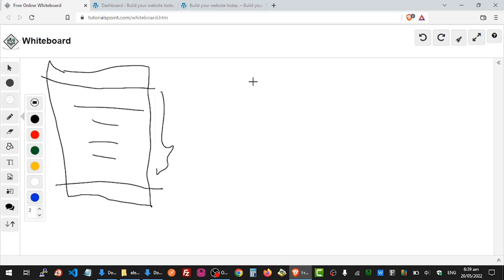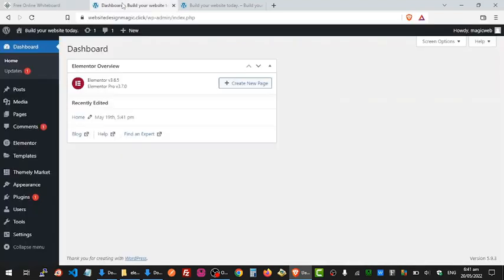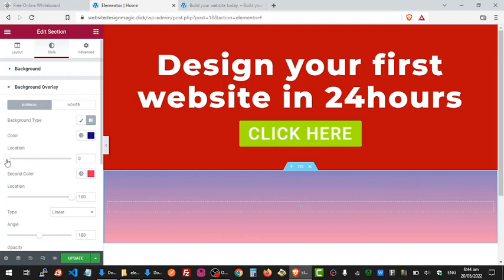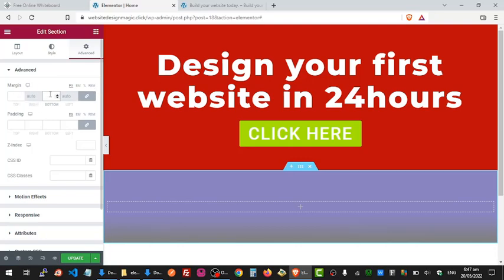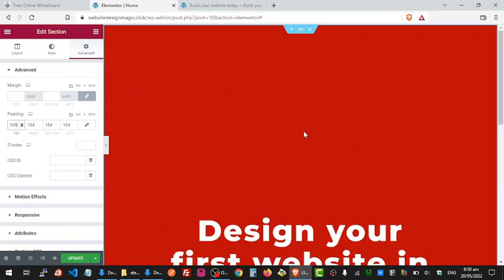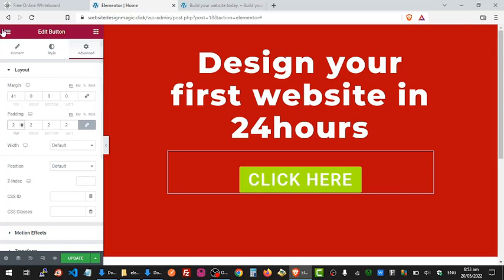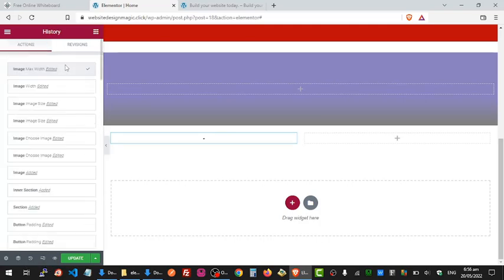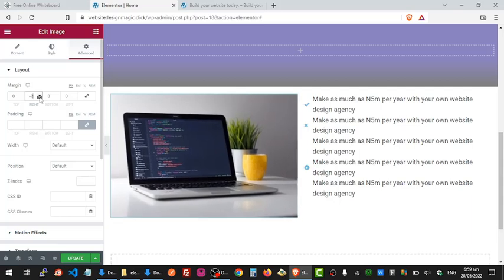Elementor: paddings and margins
Paddings and margins explained in Elementor